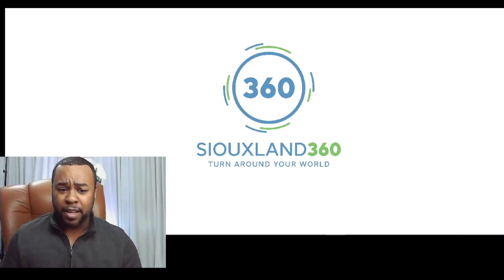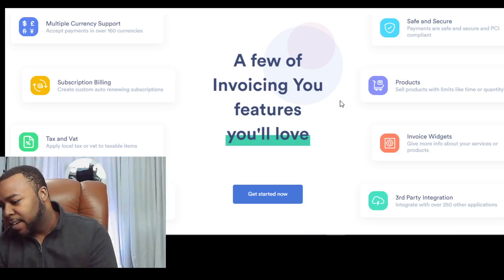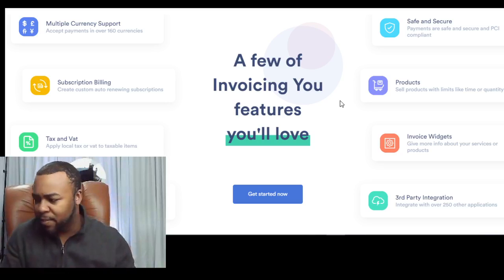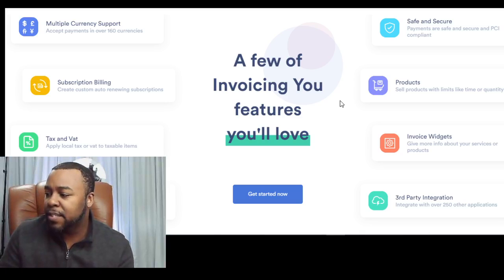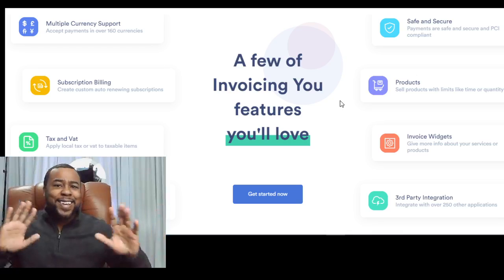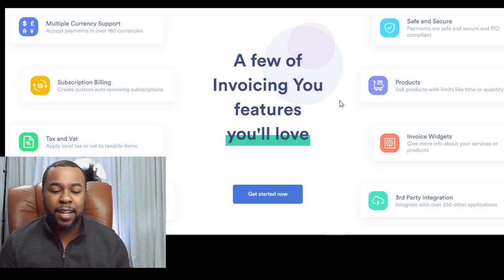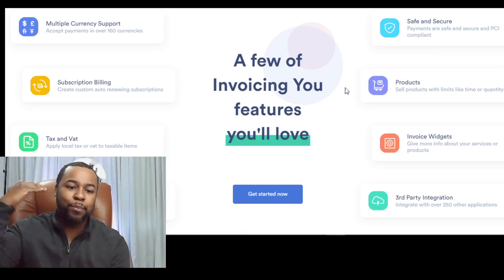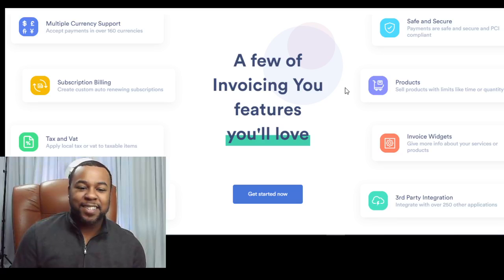Mornings With David Anderson March 20th 2021 InvoicingYou